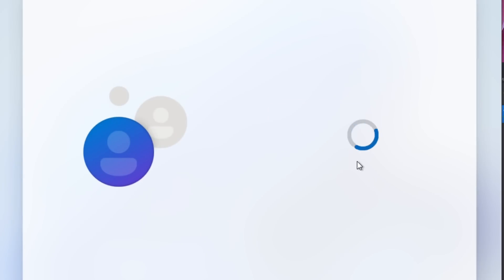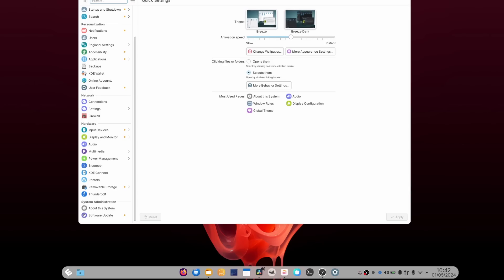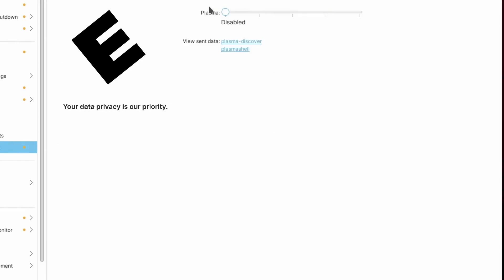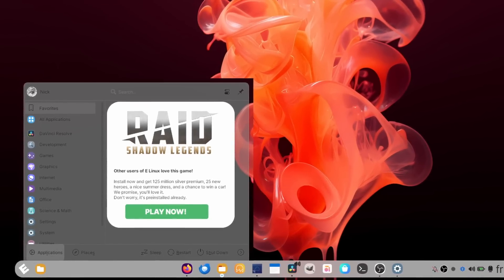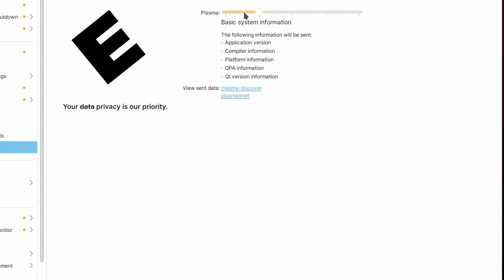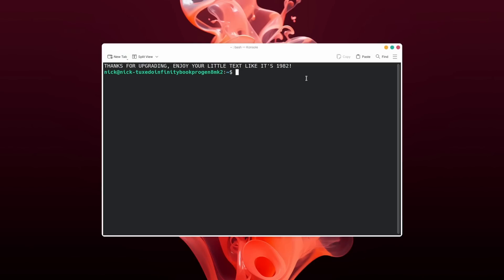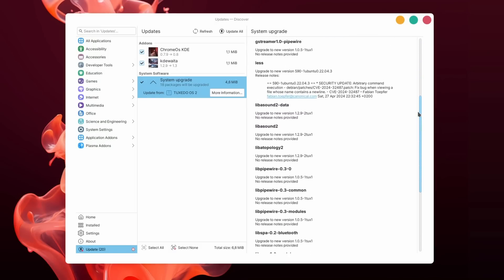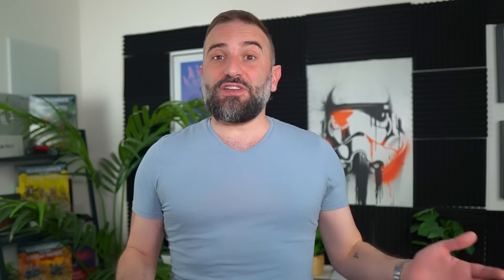What would an ENSH*TTIFIED Linux distro look like?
Just for fun, I decided to try and imagine what a Linux distro would look like if it got hit by the enshittification stick that seems to affect every digital product of service these days.

Timecodes:
00:00 Intro
01:25 Big Tech Linux
02:48 Mandatory Account
03:41 Privacy Invasion
04:17 Ads are coming
05:38 Time for AI
06:39 Tiering up
08:54 Final steps
10:41 Parting Thoughts